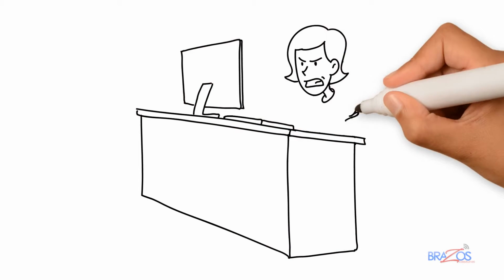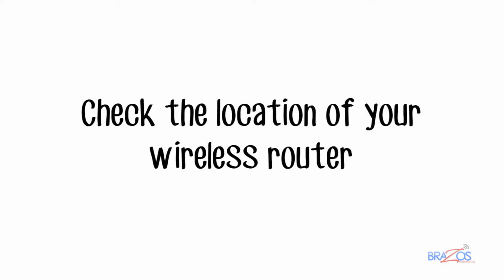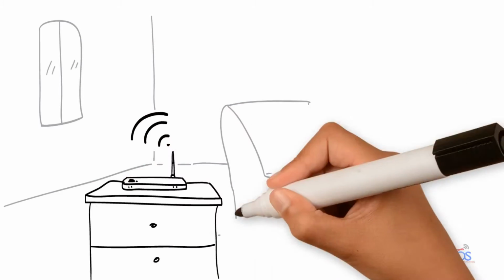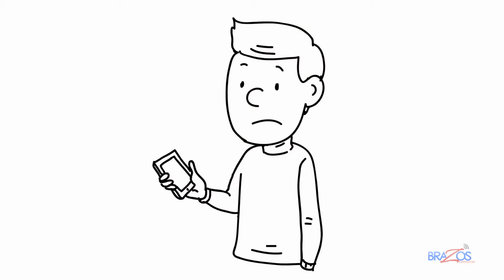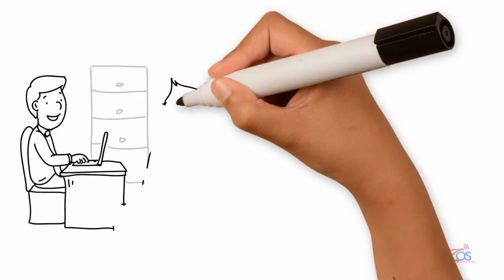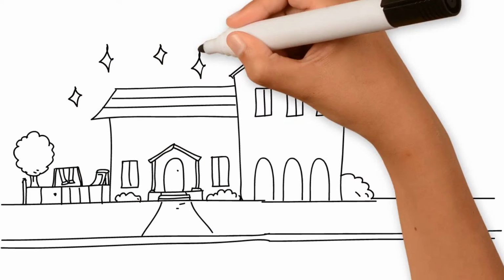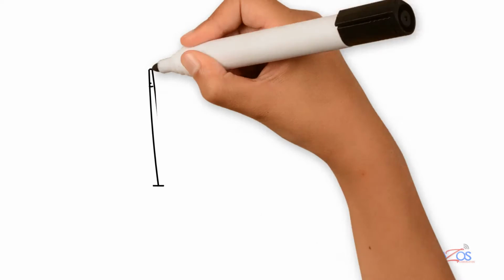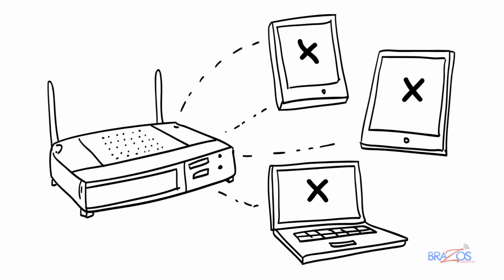Brazos Wireless Routers 101